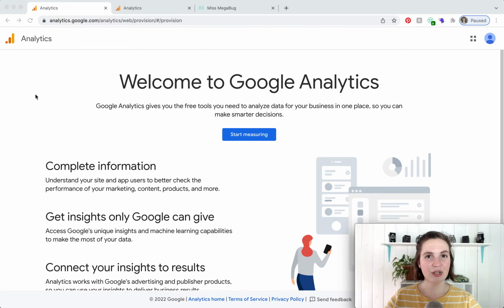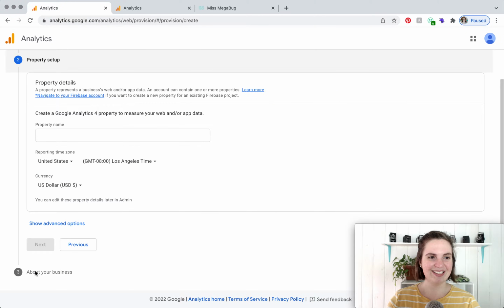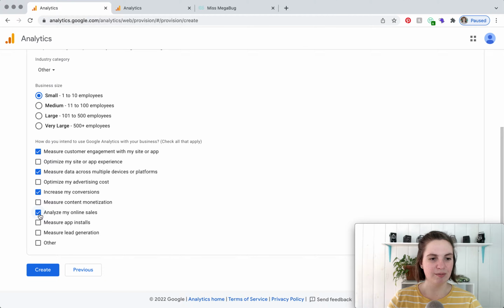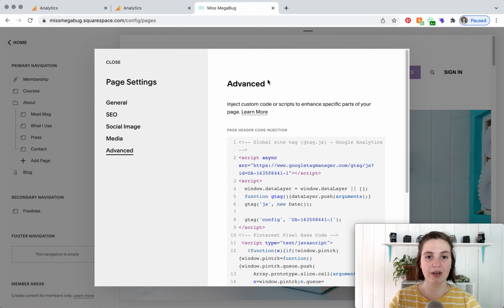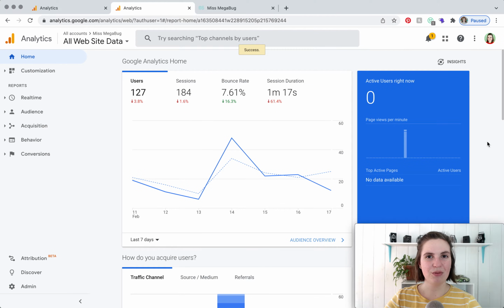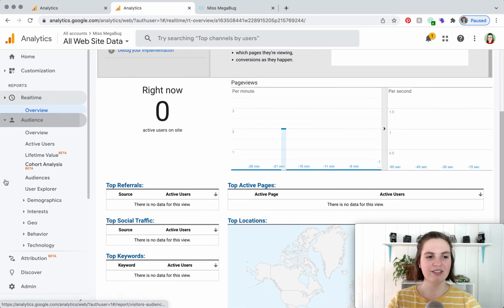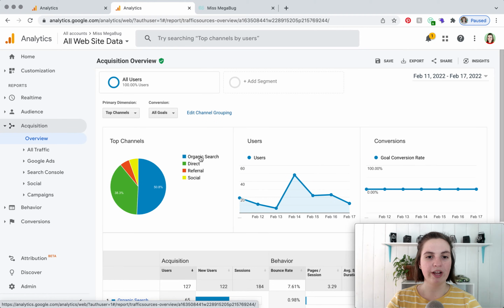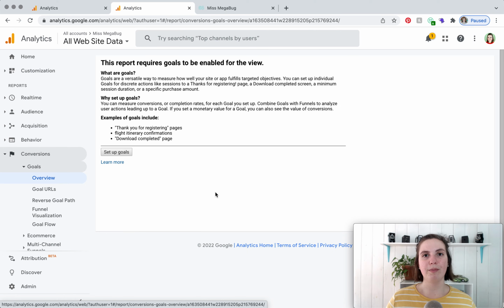How to Set-Up Google Analytics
While your website platform likely includes its own analytics tracking, Google Analytics dives even deeper.

Even if you don't want to use Google Analytics at first, it's best to set it up as soon as you design your website so that way when you do decide to dive into Google Analytics, you're seeing data from the launch of your site.

Psst! This tutorial will also show you where to find your site tag/user account (UA) as well as the header code that needs to be added to your website for tracking.

CHAPTERS
0:00 Intro
0:19 Make sure you're logged into the correct account.
1:06 Set-up
4:03 Adding the code to your website.
5:21 Finding Google Analytics code and UA (user account) number.
6:13 Tour Intro
6:51 Realtime
7:30 Audience
8:51 Acquisition
9:31 Behavior
10:16 Conversions
10:56 Next Steps

RESOURCES

📝 WTF is SEO? Blog Post ➡️